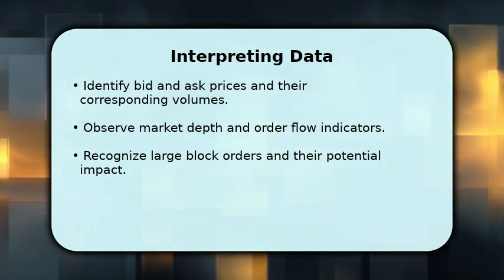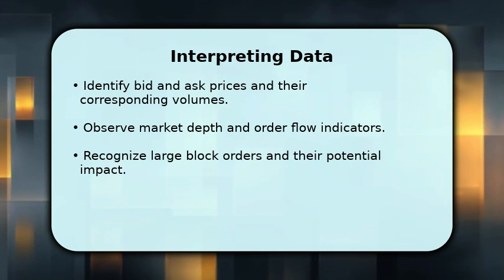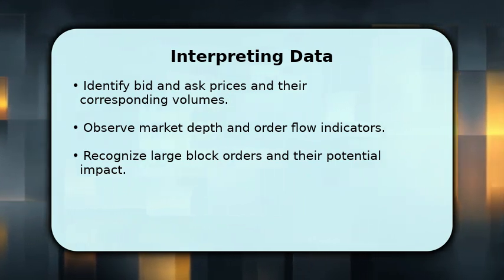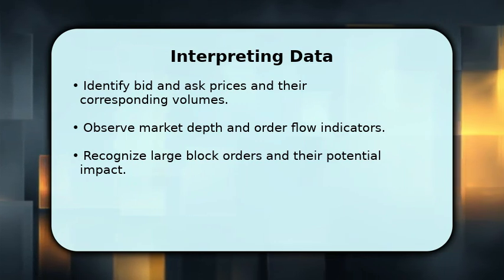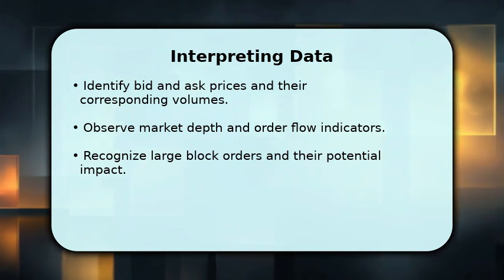How To Use Price Ladder On Webull - Full Guide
▸ (f) In this comprehensive guide, we'll walk you through the step-by-step process of using a price ladder on Webull. A price ladder is a powerful tool that allows you to set multiple buy or sell orders at different price levels, helping you to manage risk and maximize profits in your trading activities. Whether you're a beginner or an experienced trader, this video will provide you with the knowledge and skills needed to effectively use a price ladder on Webull.